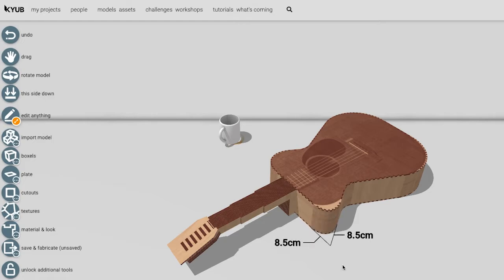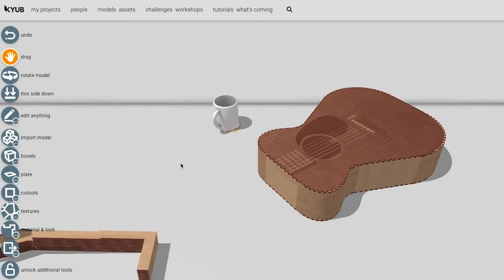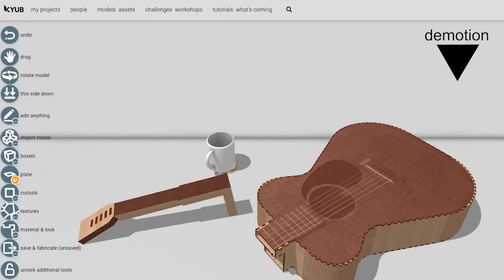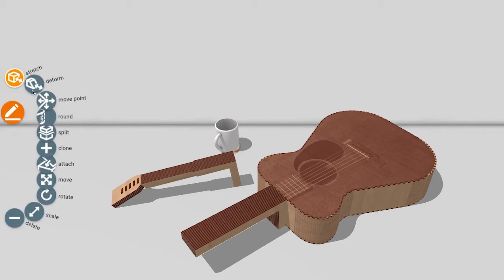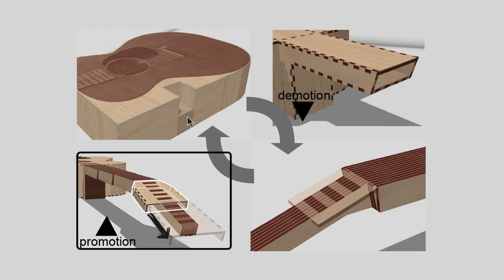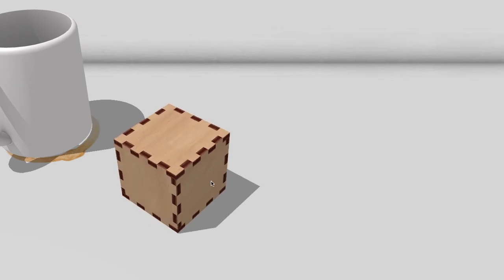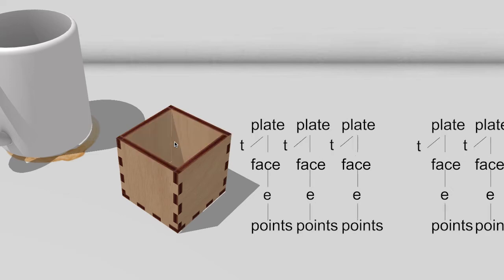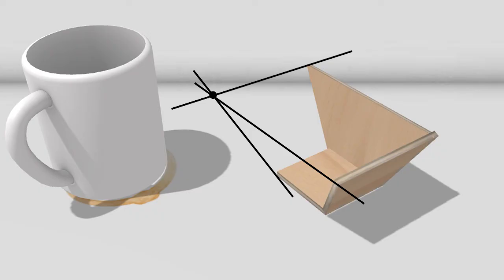Structure-Preserving Editing of Plates and Volumes for Laser Cutting (SCF22)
We present a 3D editor for laser cutting that extends the range of models that users can manipulate. Our system gives users control over the detailed elements of laser cutting, i.e., individual plates and the associated joints, yet at the same time also allows for efficient editing by means of volumetric tools while preserving the structure of plates in the model. Our system consists of four functional groups: (1) We started with a fabrication-aware 3D editor capable of handling volumetric models (kyub, Baudisch et al., 2019). This subsystem represents 3D models as a single volume. (2) We added a second subsystem that represents laser-cut models as an arrangement of plates in 3D. This allowed us to add tools that allow manipulating individual plates. (3) We unified these two subsystems by adding a demotion mechanism that breaks volumes down into multiple plates, to allow users to apply plate tools to volumes, as well as (4) a promotion mechanism, which infers volumetric substructures from sets of plates, to allow users to apply volume-based tools to plate structures.